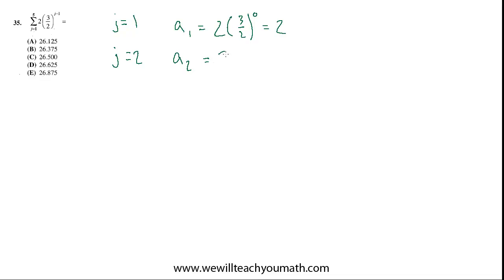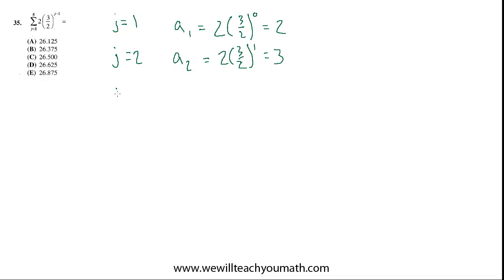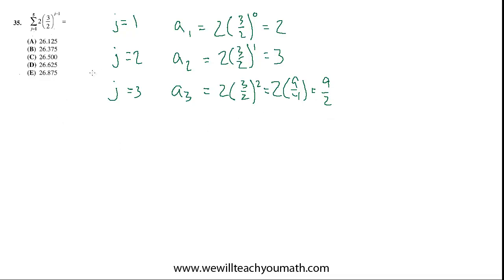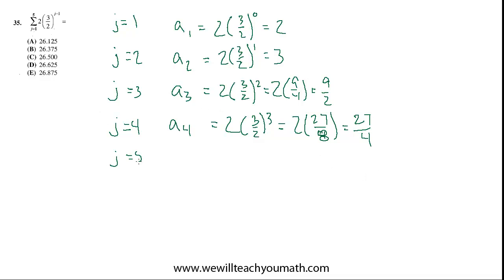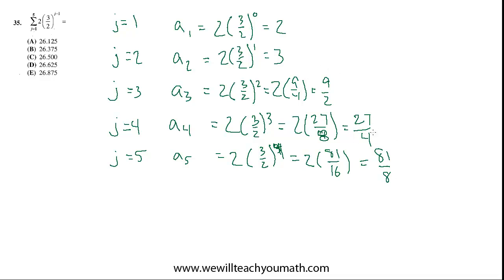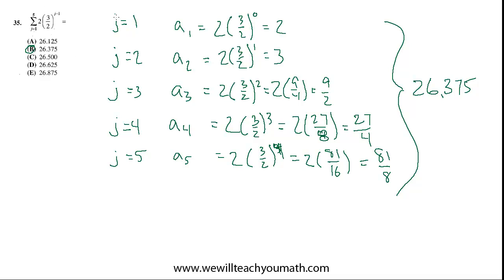SAT Math Level II Subject Test | 35